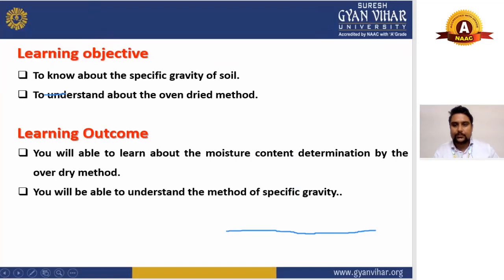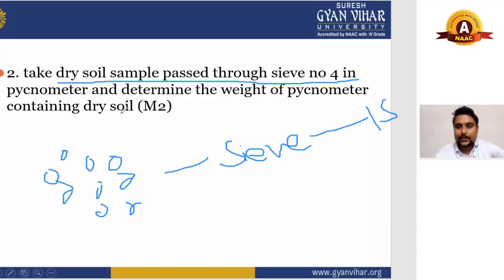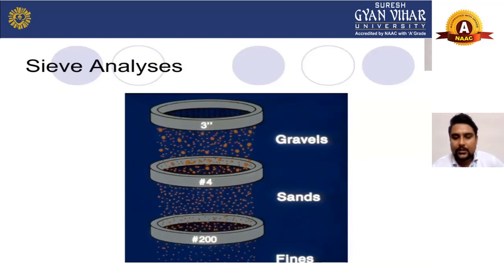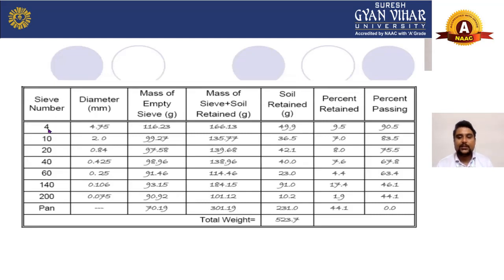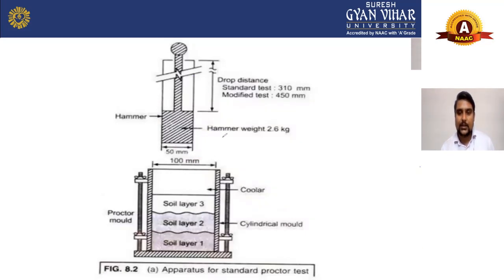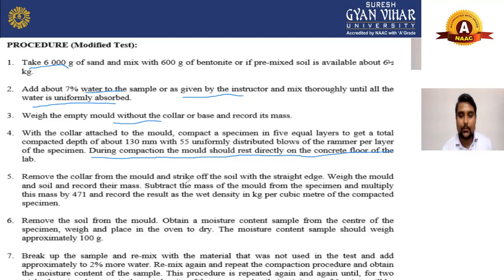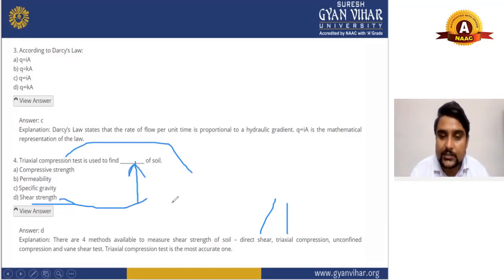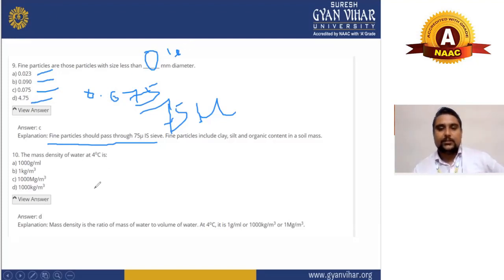Sp. Gravity of Soil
Description:
This video lectures about the Sp. Gravity of Soil.
Soil is a three-phase material that consists of solid particles and voids which are filled with water and air. The specific gravity (GS) of a soil refers to the ratio of the solid particles’ unit weight to the unit weight of water. GS should not be confused with the soil density since it is a dimensionless unit and expresses the ratio of two particular densities. GS is a significant parameter of soil mechanics since it can be associated with the soil’s mineral composition and weathering. It is also used to derive several important soil parameters such as the porosity, the dry and saturated density and the degree of saturation.